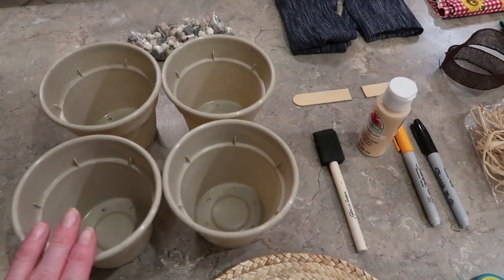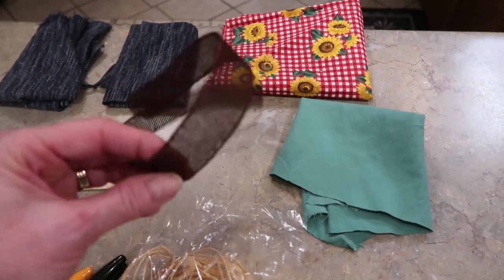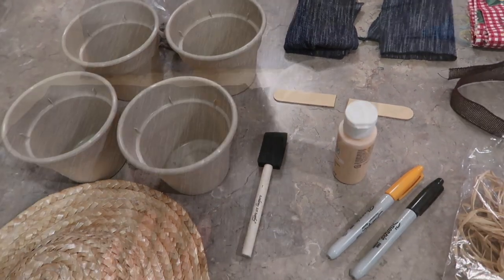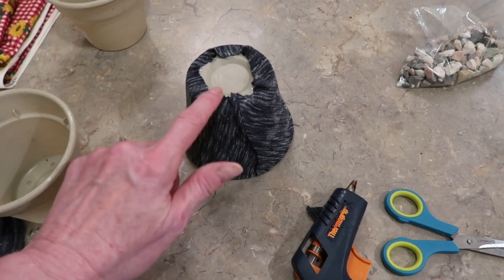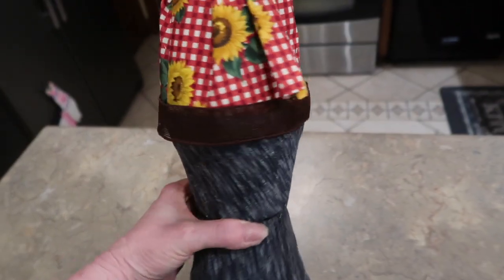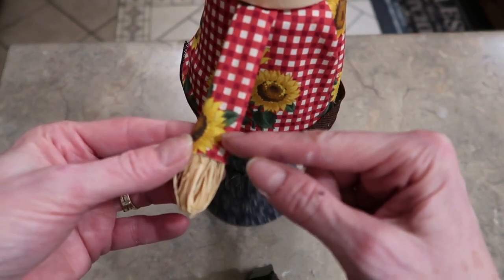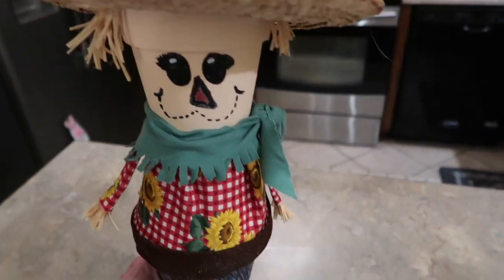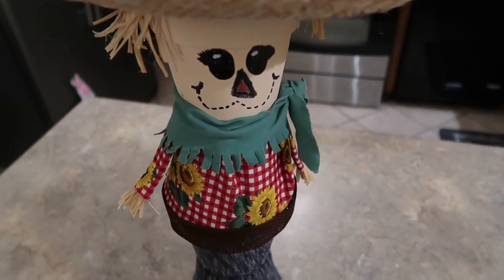DIY Fall Decor Flower Pot Scarecrow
Create a full body scarecrow using plastic or clay pots.
A darling decoration for inside or outside.

Supplies needed:
4 pots  ( I used 4 1/2 inch)
Hot glue
8 inch straw hat
flesh color paint  ( Apple barrels  - Sunkissed Peach)
Orange and black marker for face details
scrap fabric or paint to cover body
1 large craft stick for arms
Scissors
Rafia & flower leaf embellishment for hat